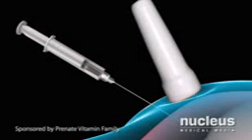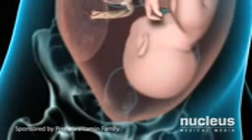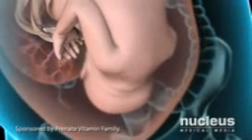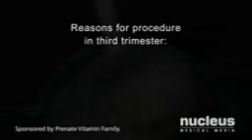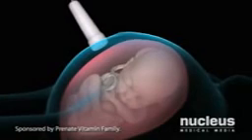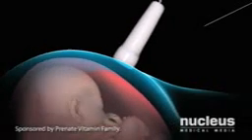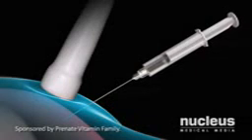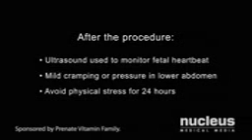Amniocentesis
Amniocentesis (also referred to as amniotic fluid test or AFT) is a medical procedure used in prenatal diagnosis of chromosomal abnormalities and fetal infections, and also used for sex determination in which a small amount of amniotic fluid, which contains fetal tissues, is sampled from the amnion or amniotic sac surrounding a developing fetus, and the fetal DNA is examined for genetic abnormalities. The most common reason to have an "amnio" is to determine whether a baby has certain genetic disorders or a chromosomal abnormality, such as Down syndrome.